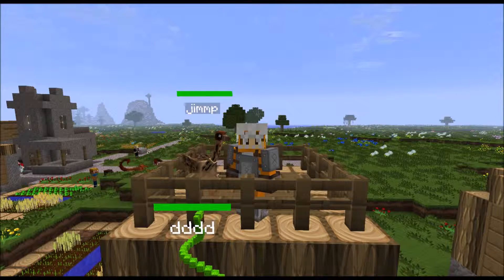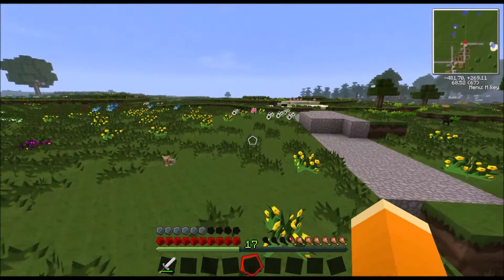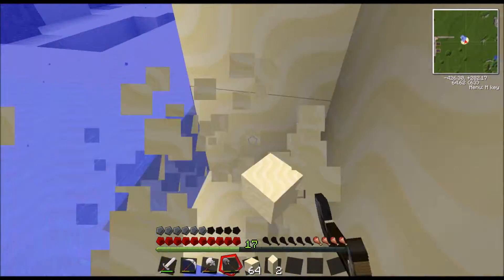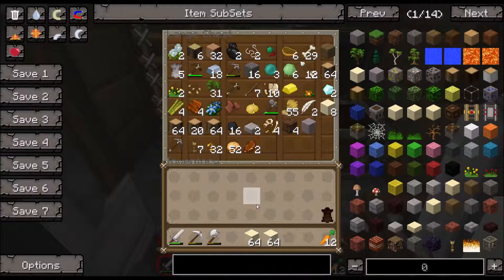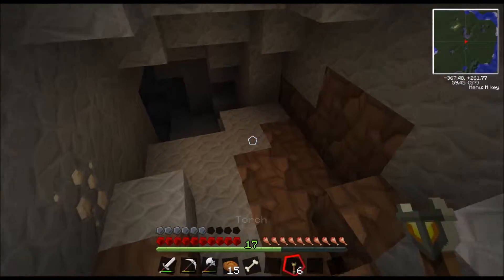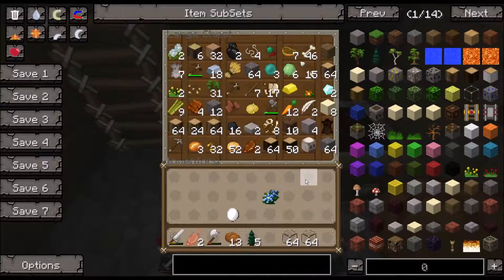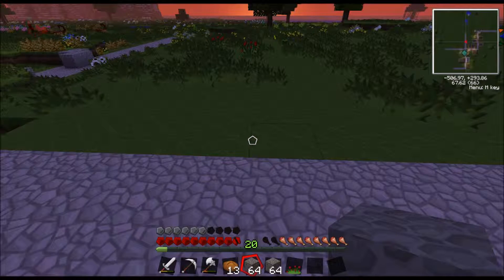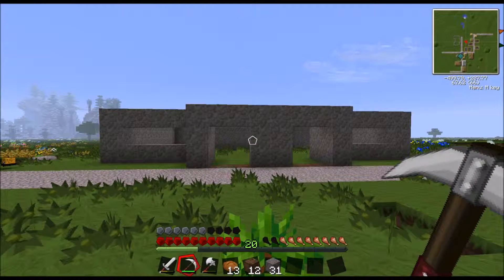"Finding yogurt!" Minecraft Meadows Ep.3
A new Minecraft lets play series that integrates 20 different mods!!

Texture Pack:
Sphinx PureBDCraft

Mods:
1. Minecraft coder
2. Forge mod loader
3. Minecraft Forge
4.CodeChicken core
5. Not Enough Items
6. GuiAPI
7. Jammy furniture
8. mod_ReiMinimap
9. Cubebots
10. DrZarks's custom spawner
11. DrZarks's Mo'Creatures
12. Extra Biomes XL
13. Fossil/Archeology
14. Minecraft Comes Alive
15. pam's get all the seeds
16. pam's Harvest craft
17. pam's huge mushroom spawn
18. pam's melon spawn
19. Timber!
20. pam's Weee! Flowers

Intro:
Pegboard Nerds - Pink Clouds

Outro:
Virtual Riot - Different World

See you all later!